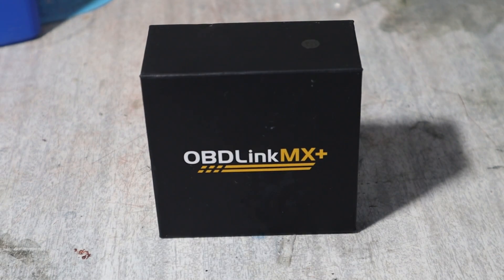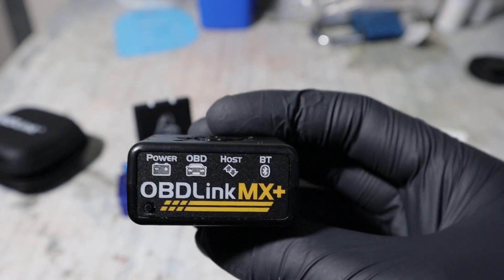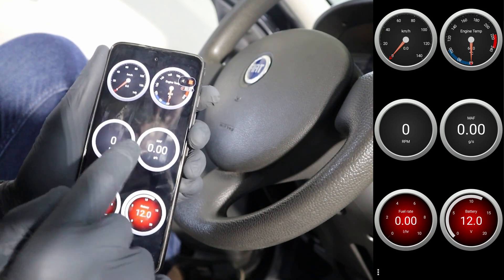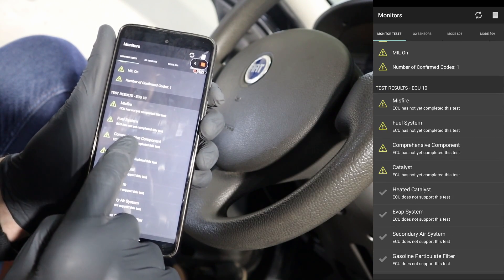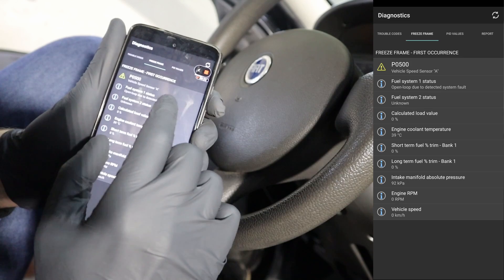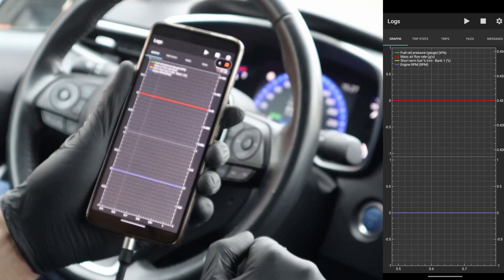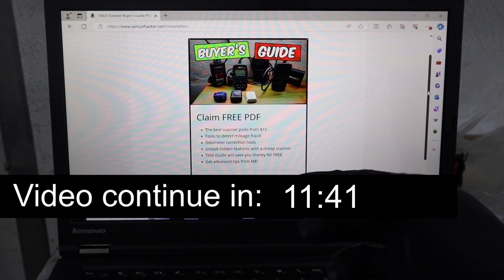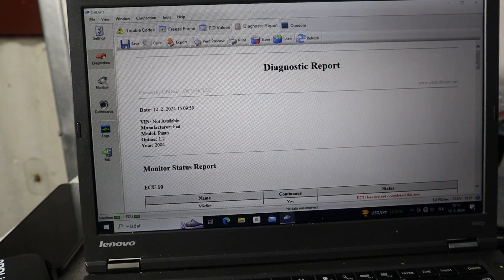THIS ELM327 Adapter is BEST | OBDLink MX+